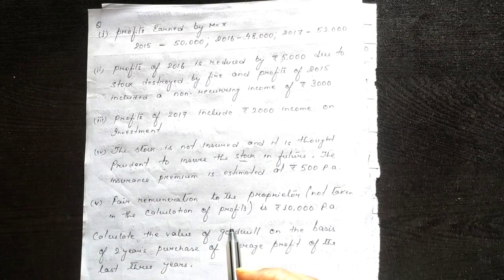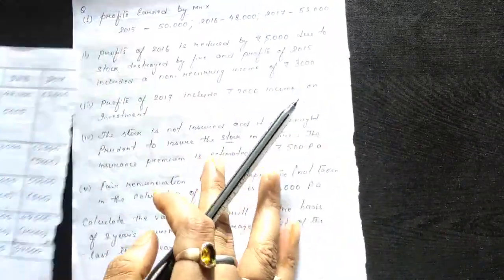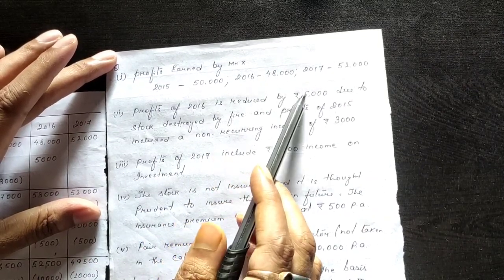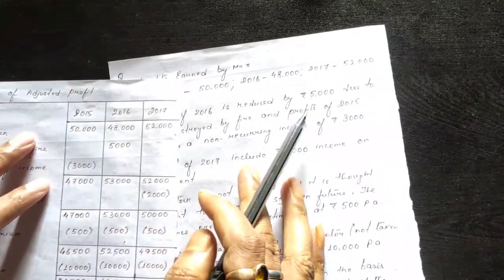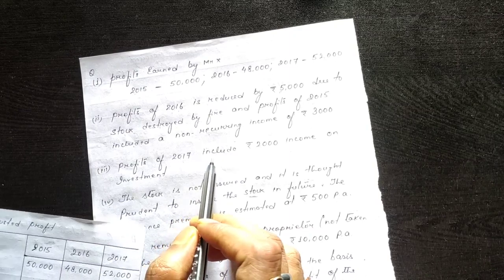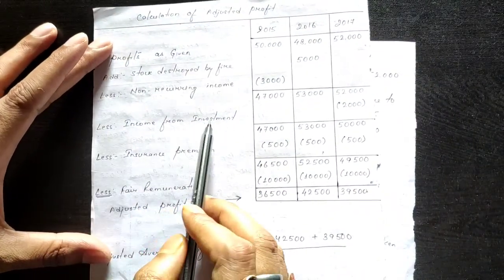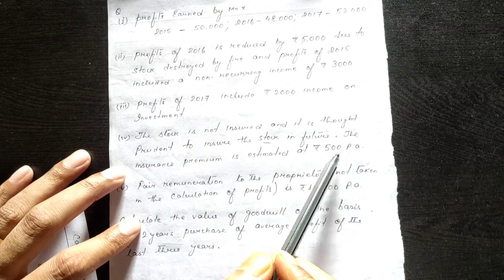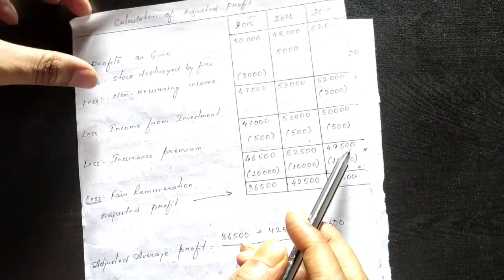Calculation of valuation of Goodwill || Corporate accounting || B.com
In this video I have explained the method of valuation of Goodwill using Average profit Method